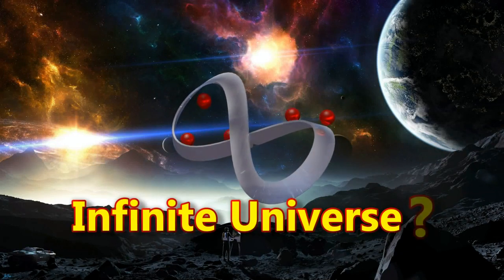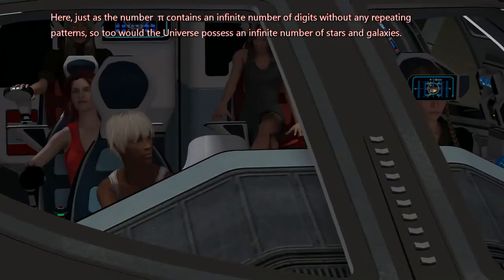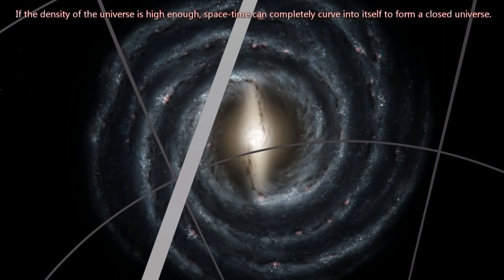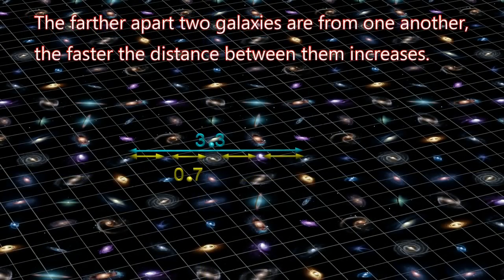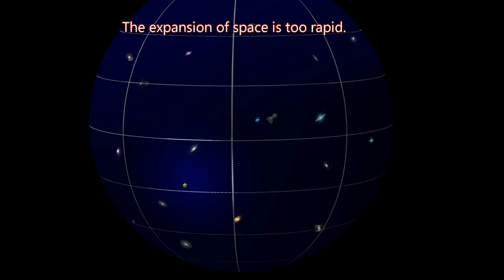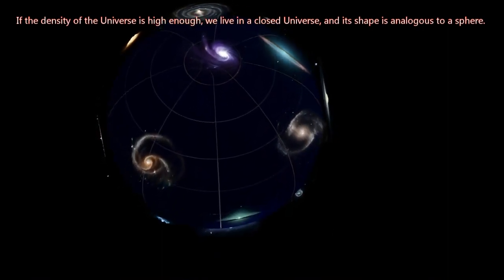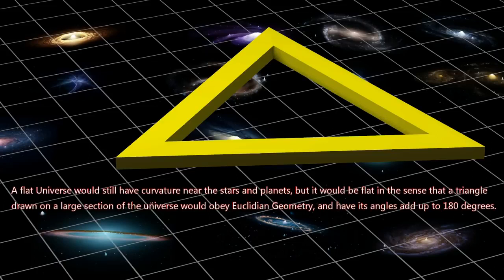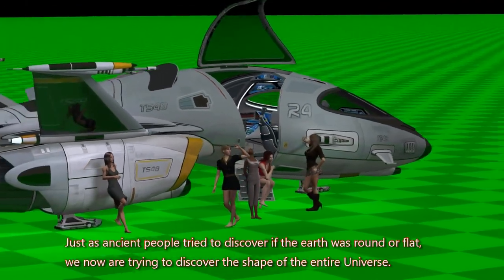Sonsuz Evren Sizi Uzaya Götürecek türkçe altyazılı